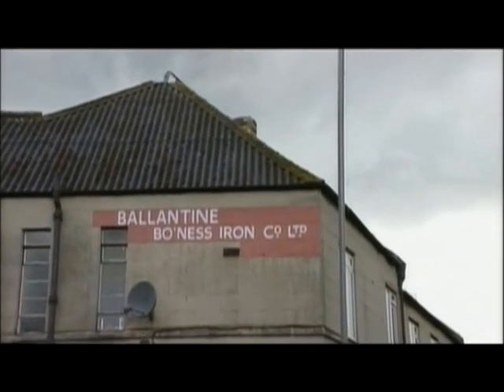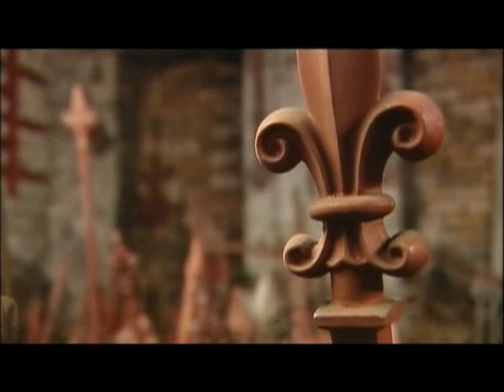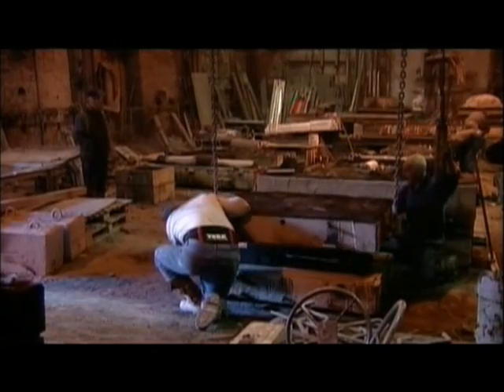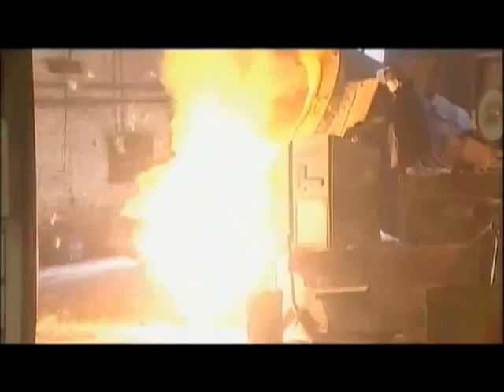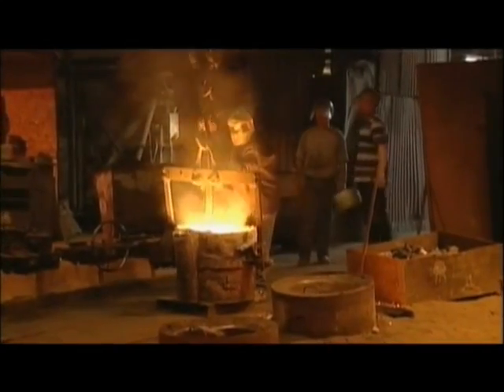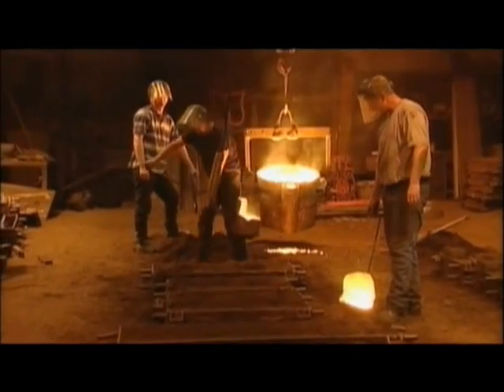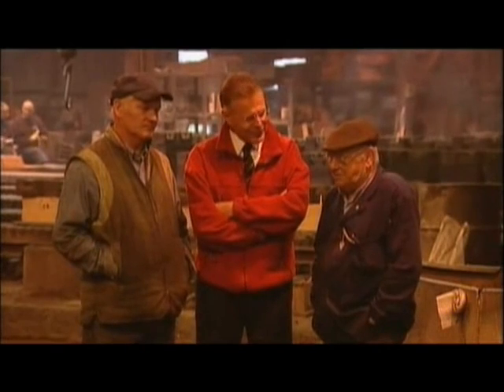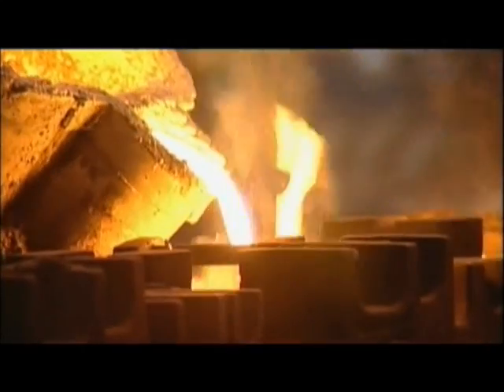fred_at_foundry.mp4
Excerpt from Made in Britain 2005. Fred visits the cast iron foundry in Bo'ness